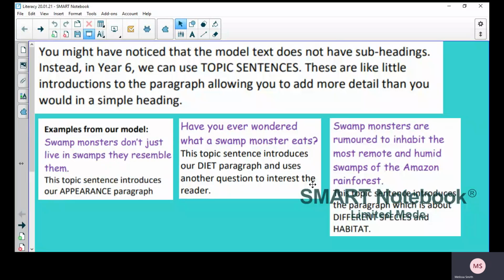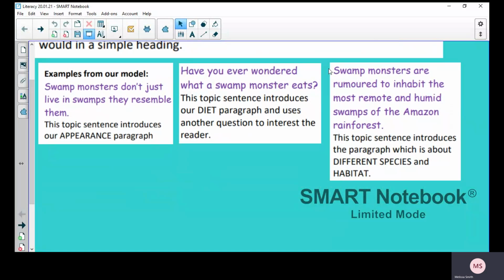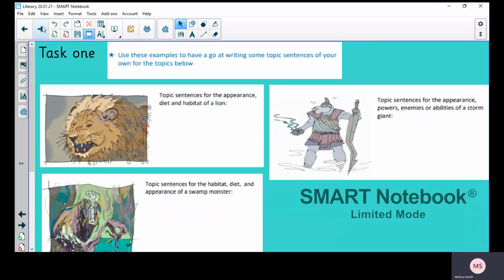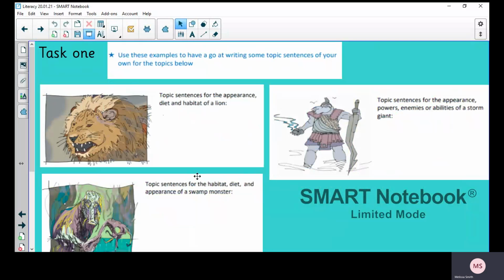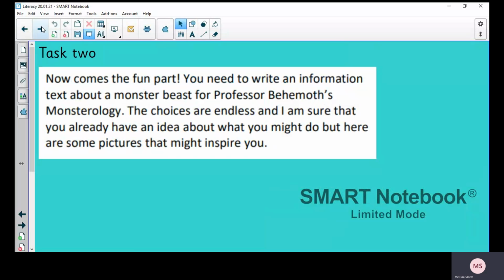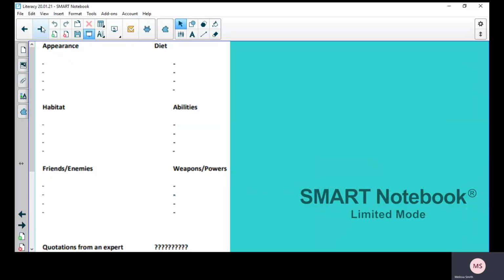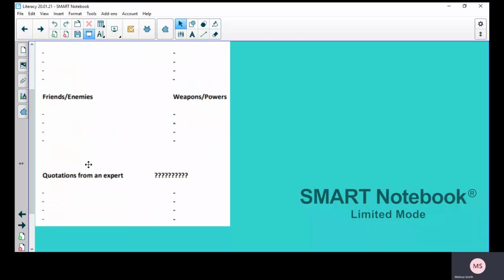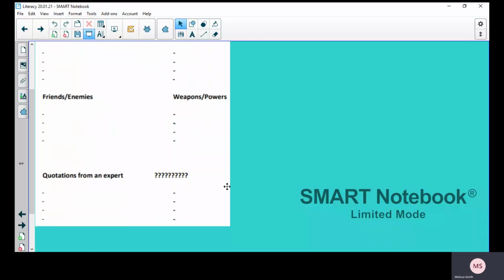Year 6 Literacy 20.01.21